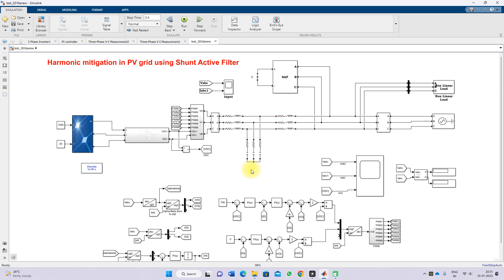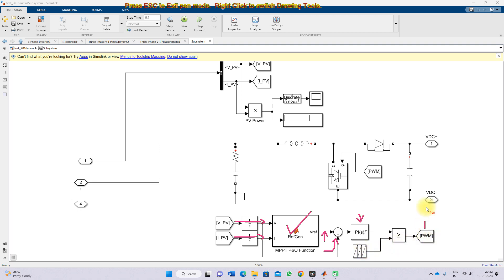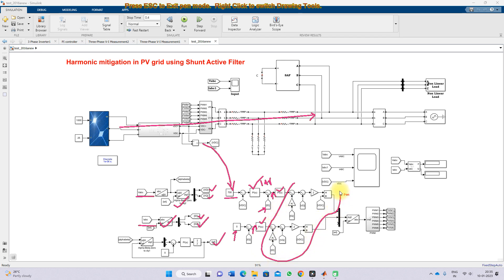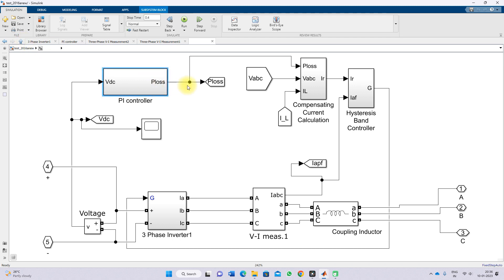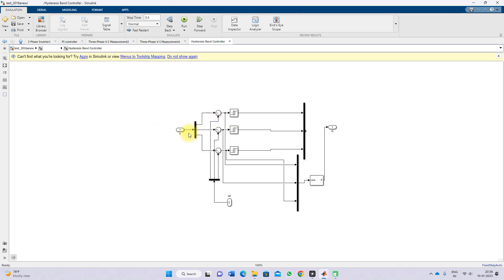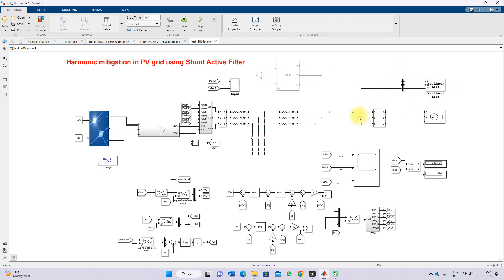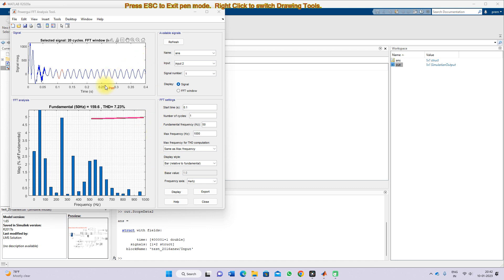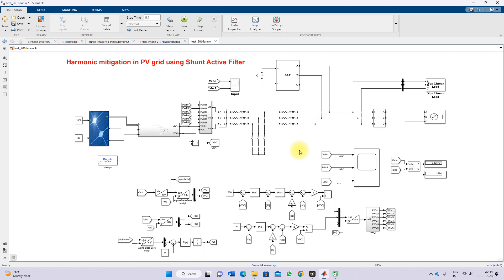Harmonic Mitigation in Grid-Connected PV System Using Shunt Active Power Filter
This video explains the modeling and simulation of a grid-connected photovoltaic (PV) system integrated with a Shunt Active Power Filter (SAPF) to mitigate current harmonics caused by non-linear loads.

Using MATLAB/Simulink, the system demonstrates how harmonic distortion in grid current can be effectively reduced using PQ theory-based SAPF control and Incremental Conductance (INC) MPPT for maximum power extraction from the PV array.

⚙️ Model Specifications

PV Array: 100.2 kW (47 parallel × 10 series configuration)

Panel Rating: 213.15 W @ 29 V (VMPP)

Boost Converter: 290 V → 700 V (MPPT-controlled)

MPPT Algorithm: Incremental Conductance (INC)

Inverter: 3-Phase VSI, 400 V, 50 Hz with dq0 control

Grid: 400 V, 50 Hz

Nonlinear Load: Diode rectifier + RL load

SAPF: DC-link inverter + coupling inductors (PQ theory + hysteresis control)

Simulation Time: 0.6 s | Time step = 1e-6 s

Software: MATLAB/Simulink R2023a | Simscape Power Systems

Harmonic problems in grid-connected PV systems

Design of Shunt Active Power Filter (SAPF)

PQ theory-based current compensation

Incremental Conductance MPPT for PV array

dq0-based inverter control and grid synchronization

THD comparison under three operating modes:
1️⃣ PV without nonlinear load or filter
2️⃣ PV with nonlinear load (THD = 7.23%)
3️⃣ PV with SAPF (THD reduced to 4.85%)

Verification with IEEE 519 harmonic limits

Improved grid current quality and waveform symmetry

Model Performance

Without Nonlinear Load: THD = 3.63 percent (within limit)

With Nonlinear Load: THD = 7.23 percent (exceeds limit)

With SAPF: THD = 4.85 percent (IEEE 519 compliant)

🌟 Model Rating

⭐ 4.9 / 5 (Excellent Performance)
📘 Complexity Level: Intermediate–Advanced
🔌 Category: Power Quality / PV Systems / Grid Integration

grid connected pv matlab simulink, harmonic mitigation in grid pv system, shunt active power filter matlab, pq theory active filter, power quality improvement in pv system, incremental conductance mppt, sapf control in simulink, total harmonic distortion reduction, grid current harmonics, ieee 519 harmonic limit, dq0 inverter control, pv boost converter matlab model, pv with non linear load, harmonic filter modeling simulink, power electronics matlab project, renewable energy grid integration

🎓 Perfect For

Students working on PV & Power Quality Projects

Researchers in Smart Grid and Renewable Integration

Engineers developing MATLAB/Simulink-based harmonic filters